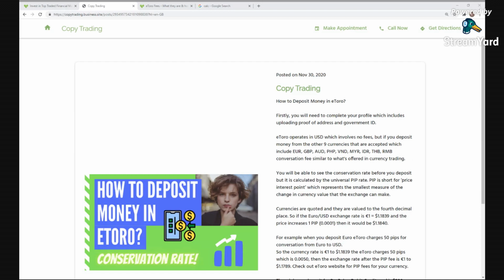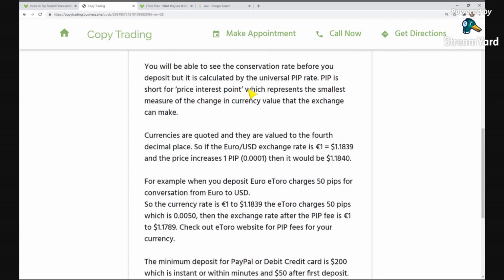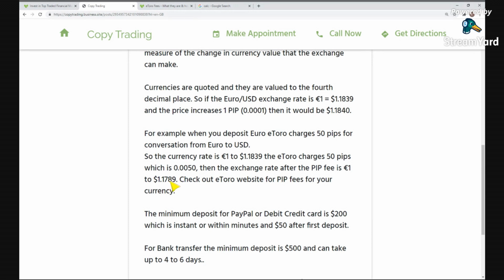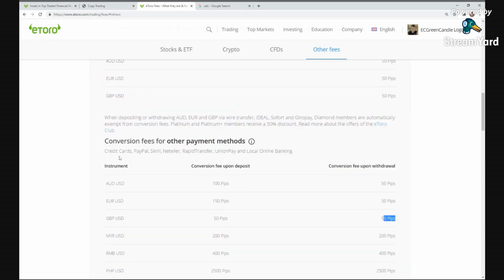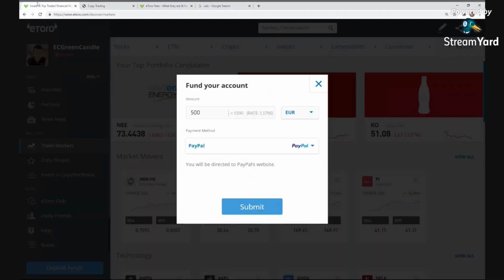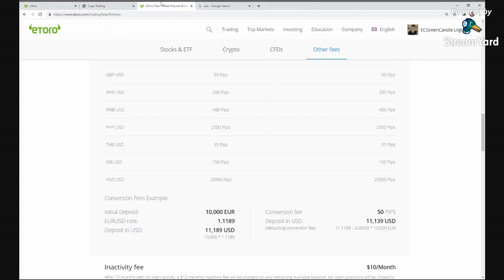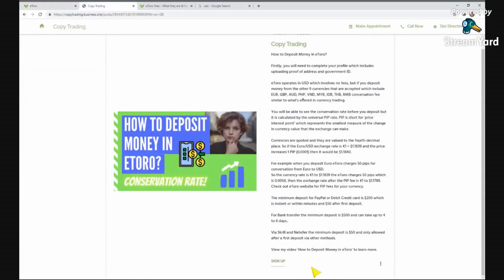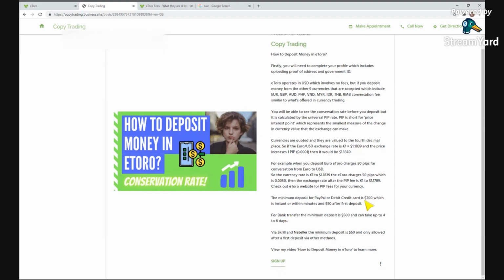How to Deposit Money in eToro?